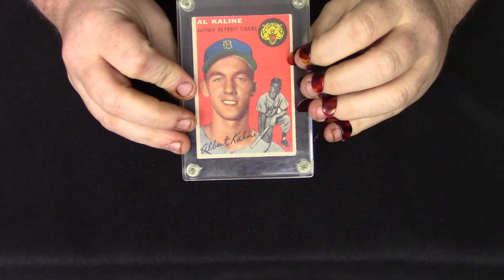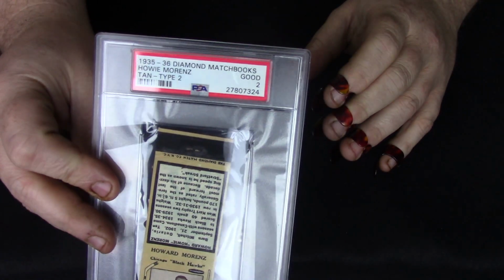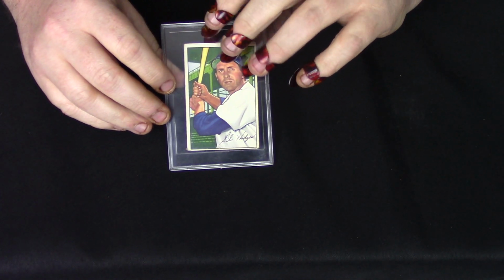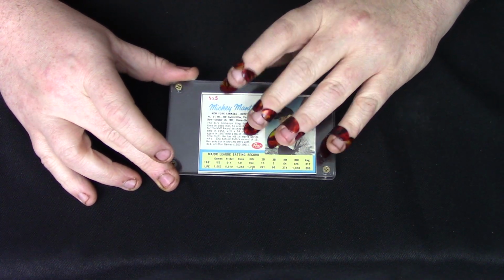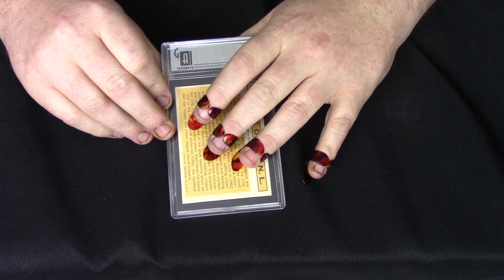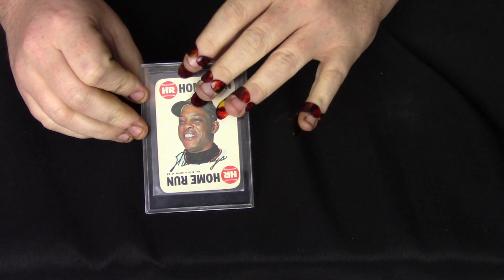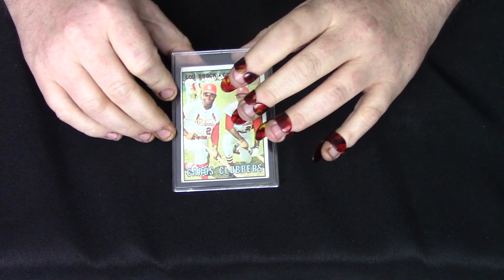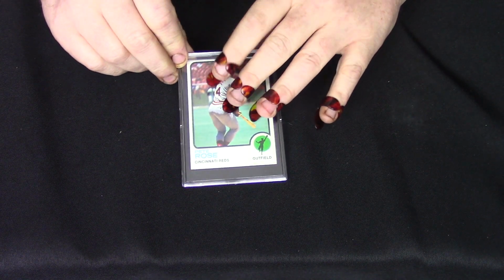My Baseball Card Collection [ASMR] Tapping Vintage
I have been a collector of various things throughout my life and baseball cards is one of them.  If you have not interest in baseball cards don't worry thing video has a soft spoken ramble and well as some nice tapping.